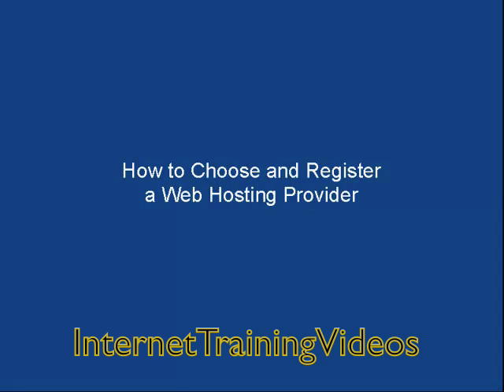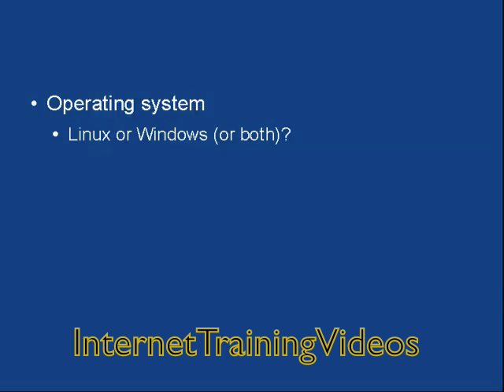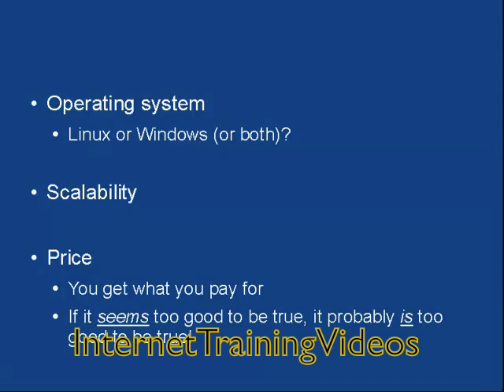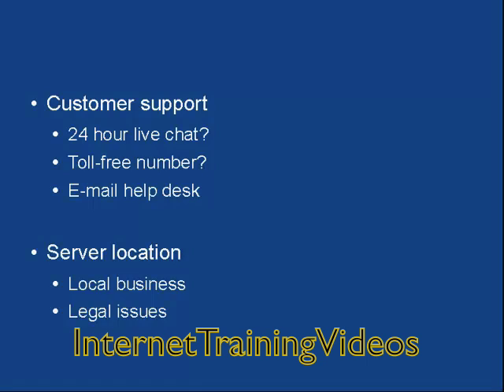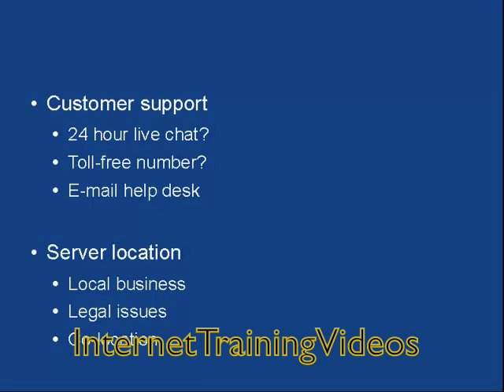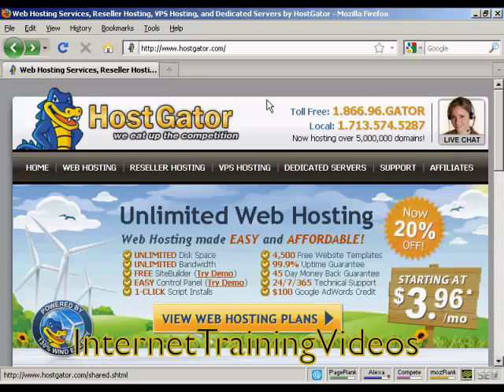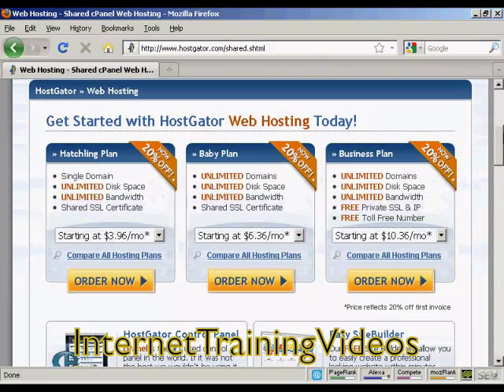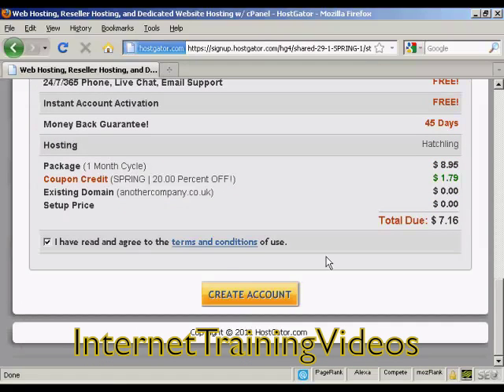2. How to Get Hosting Easily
2. How to Get Hosting Easily